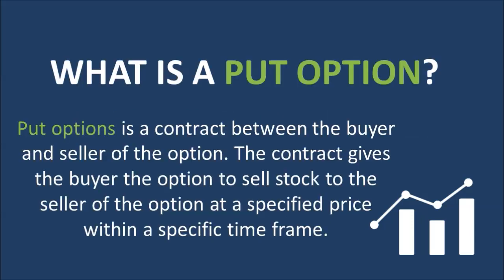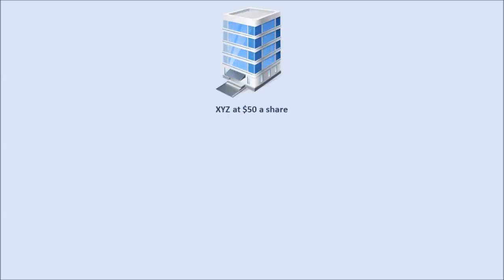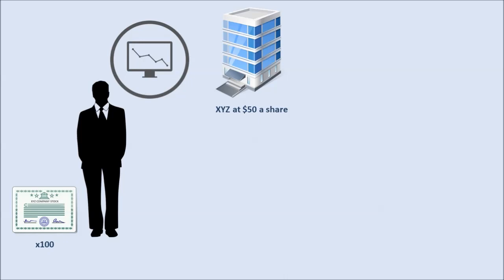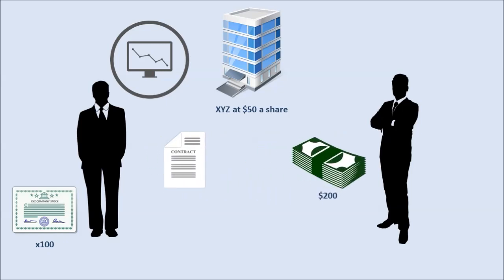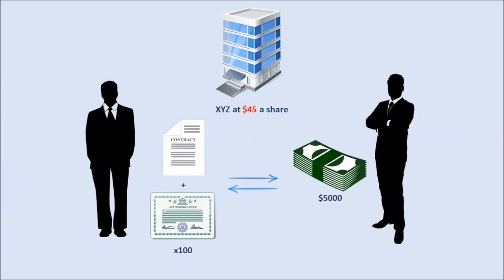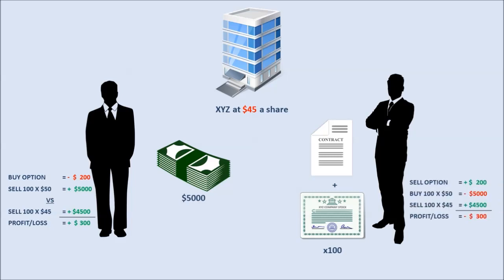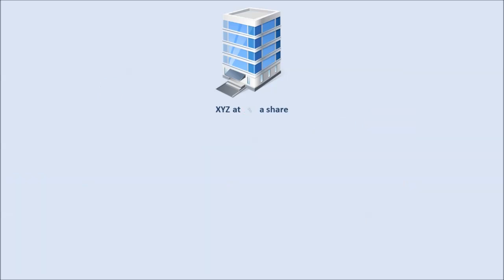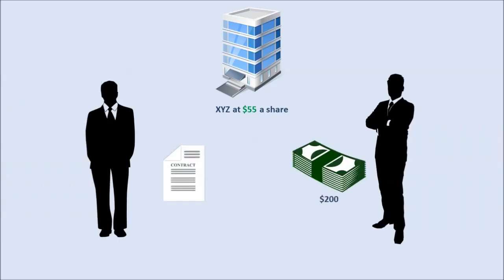Options Trading 101: Put Option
What is a put option?

Put options is a contract between the buyer and seller of the option. The contract gives the buyer the option to sell stock to the seller of the option at a specified price within a specific time frame.